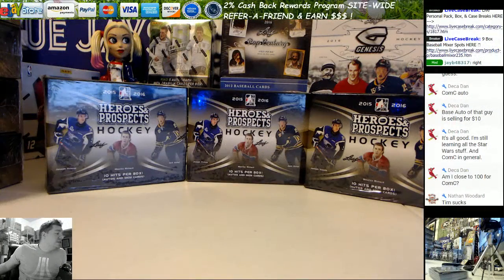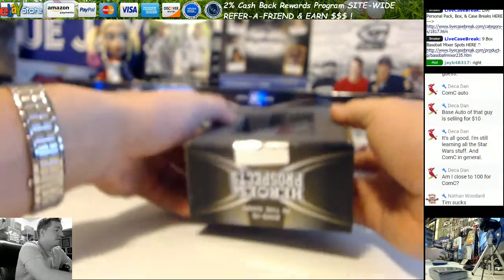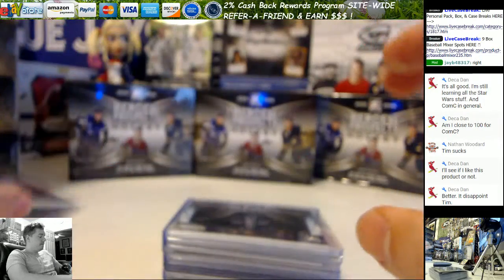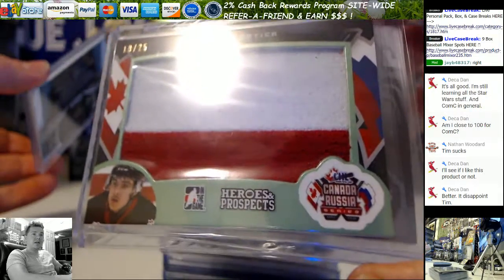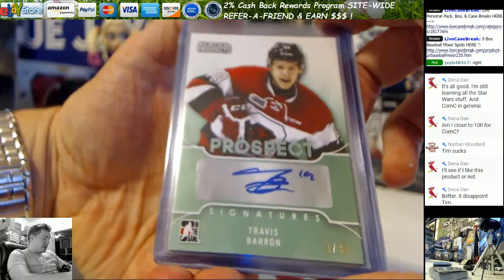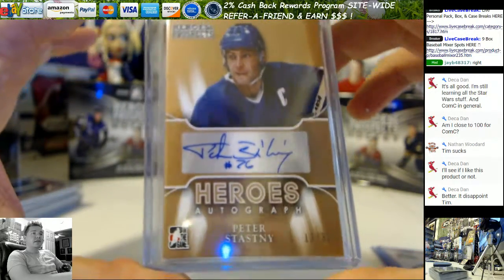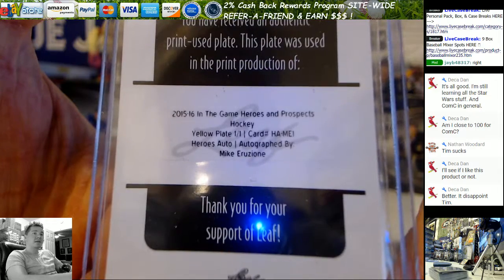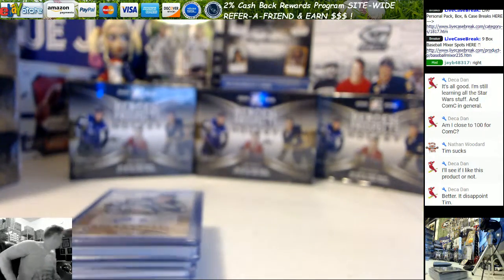2015 16 LEAF ITG Heroes & Prospects Hobby Box Break Jason B 11 16 16